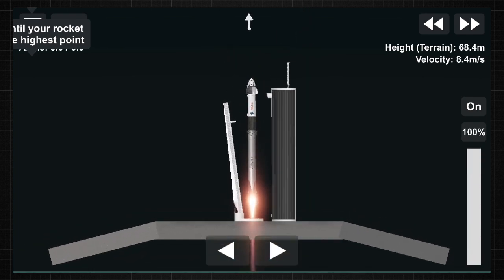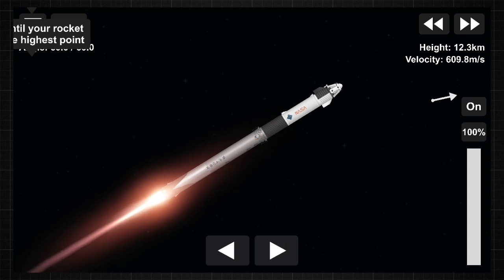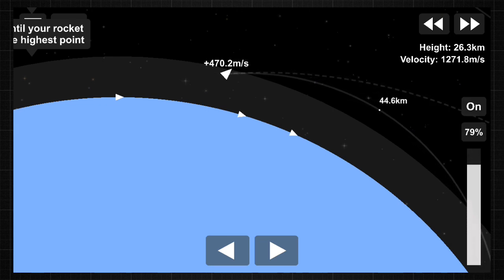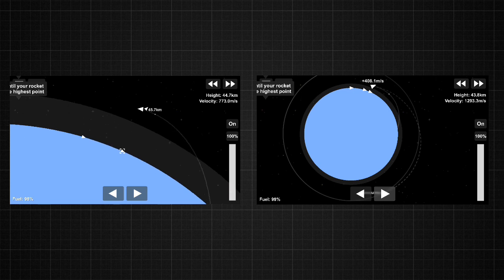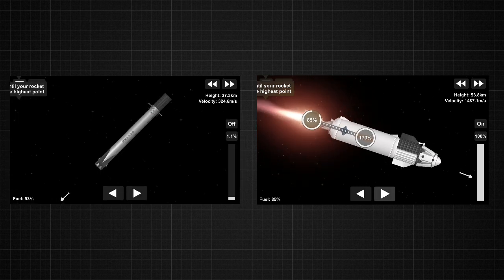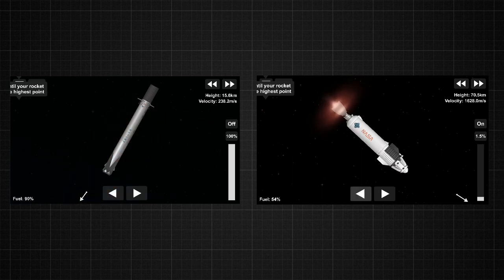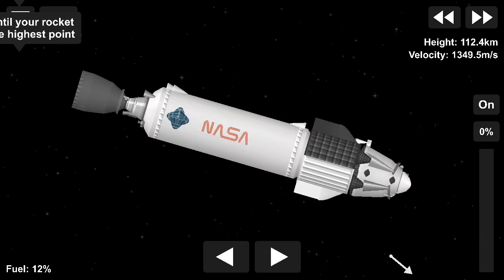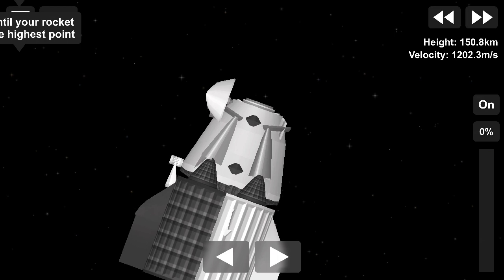Crew Dragon-2 Mission | Spaceflight Simulator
The SpaceX Dragon 2 is a class of reusable spacecraft developed and manufactured by American aerospace manufacturer SpaceX as the successor to Dragon 1, a reusable cargo spacecraft. There are two variants: Crew Dragon, a space capsule capable of ferrying up to seven astronauts, and Cargo Dragon, an updated replacement for the original Dragon spacecraft. The spacecraft launches atop a Falcon 9 Block 5 rocket and returns to Earth via an ocean splashdown. Unlike its predecessor, the spacecraft can autonomously dock to the International Space Station (ISS) instead of being berthed.

▪ Blueprint ▪

(Remember to credit me when posting images,videos,or etc. about it)